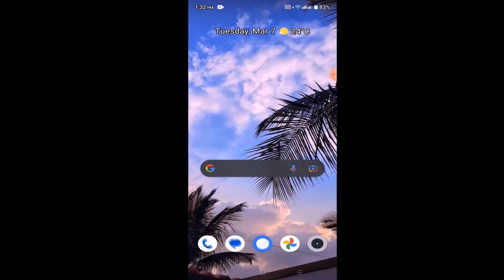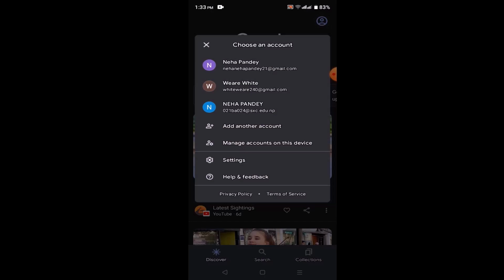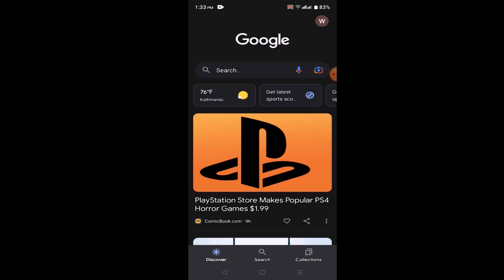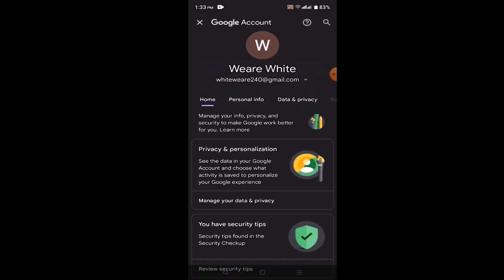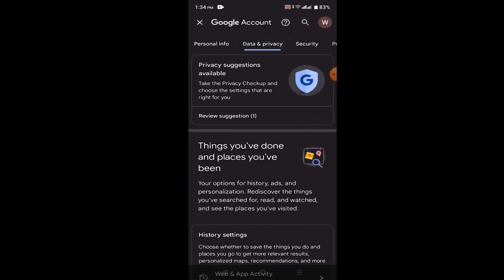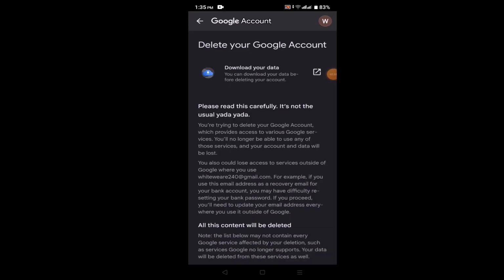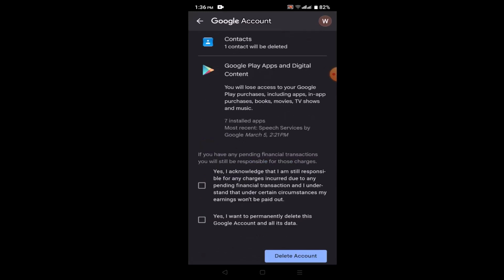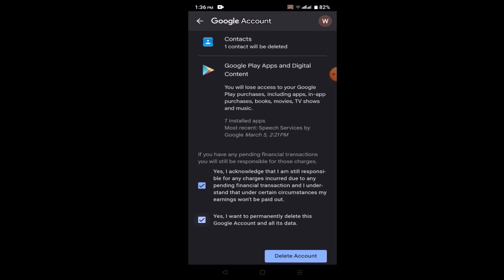How to Delete Google Account !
This video guides you in an easy step-by-step process to delete your Google Account

Chapters / Timestamps
0:00 Intro
0:13 Delete Google
1:44 Outro